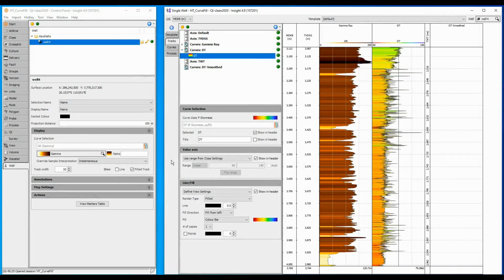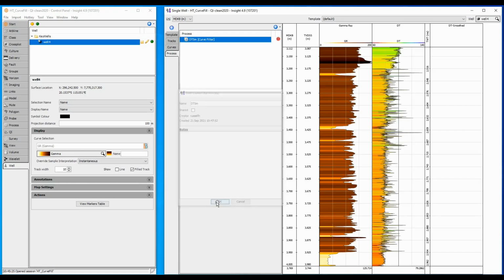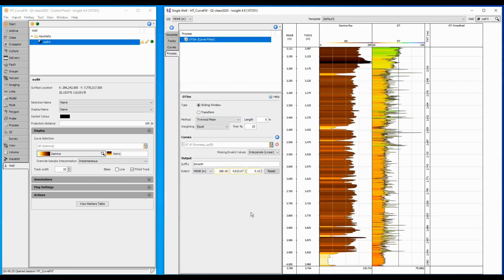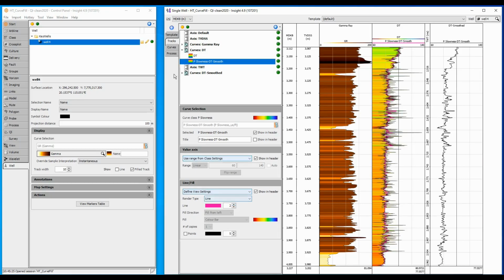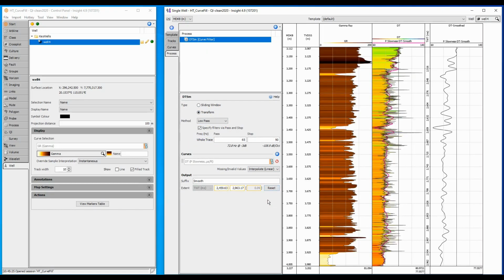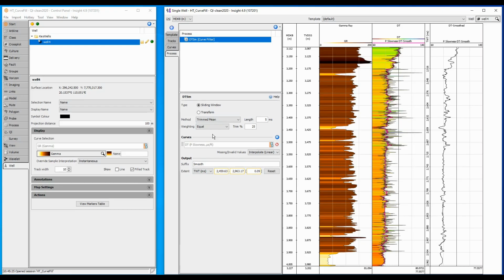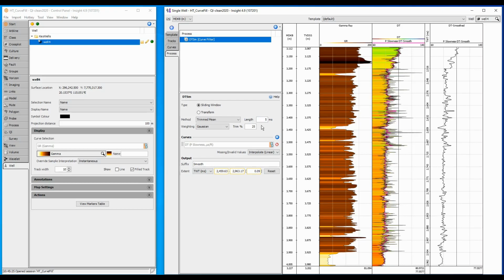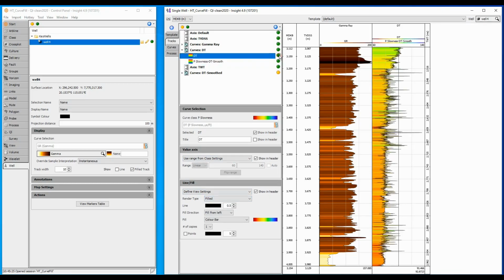Filter Log Curves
Apply filters to any well log curve using DUG-Insight’s new well curve processes!  Watch as we apply a simple filter to improve a noisy sonic log without changing its overall character.